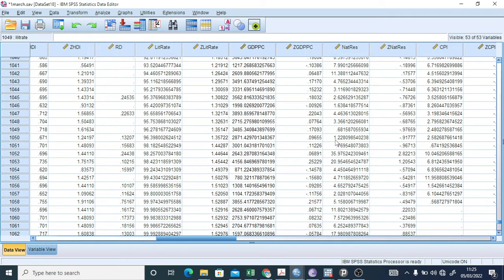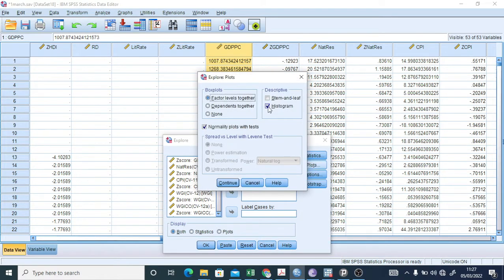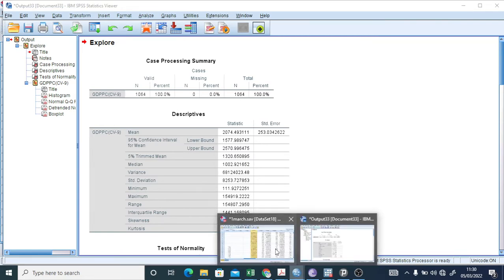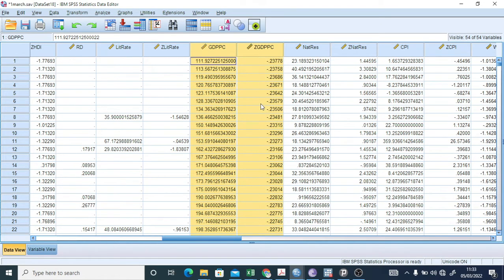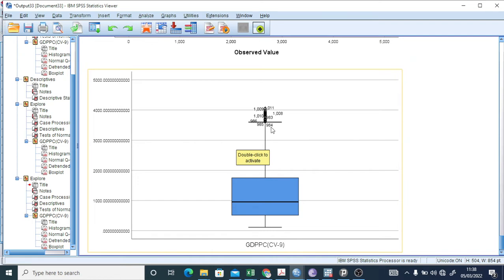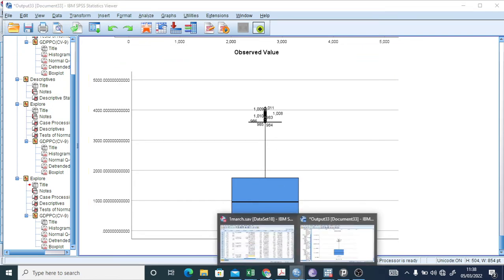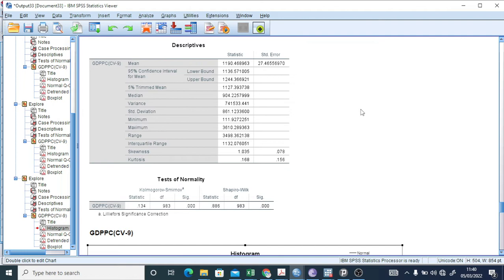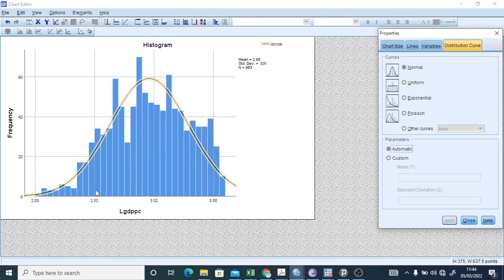Detect Outliers, Remove outliers, Check normality, Take log function in SPSS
this video we demonstrate how to check for outliers in data, ways to remove them, check for normality of data and make the data normally distributed through the use of log functions.